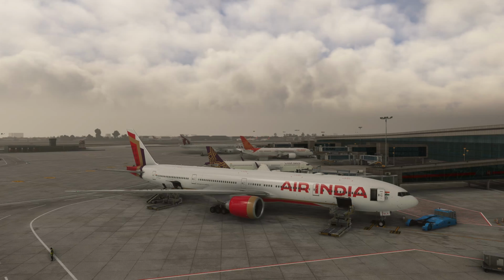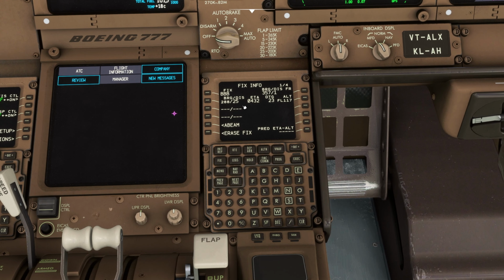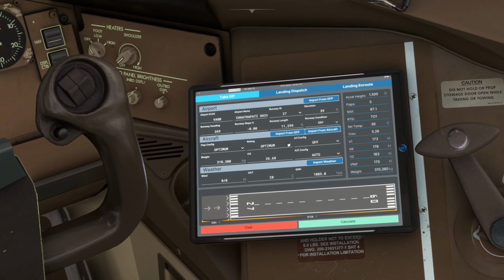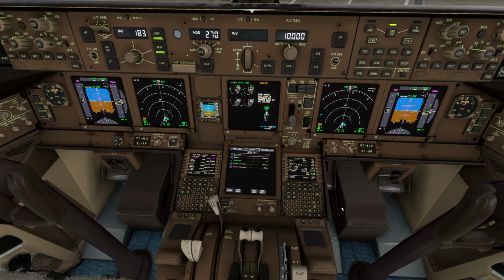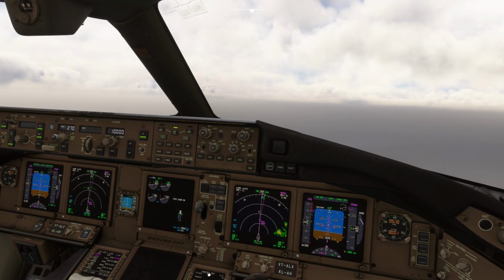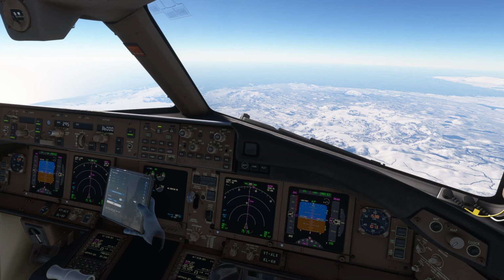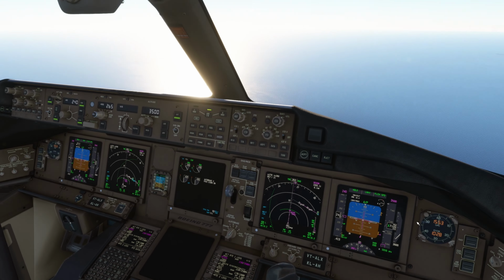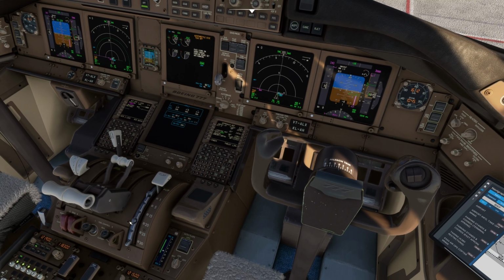PMDG 777 With BEYONDATC MUMBAI-KEFLAVIK {4K} MSFS2020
Checked the BeyondAtc addon using PMDG 777 on MSFS2020

Addons
PMDG 777
VABB airport by MSK Productions
BIKF airport by MK Studios
Air India 777 livery credit - Kaalicharan(Flightsim.to)
FSLTL Traffic